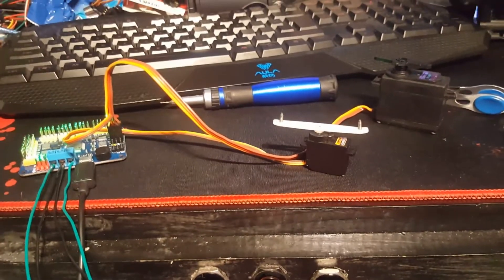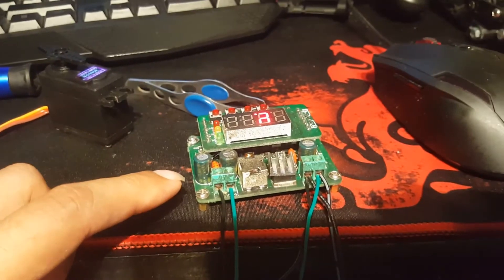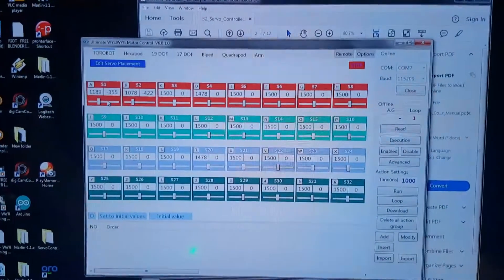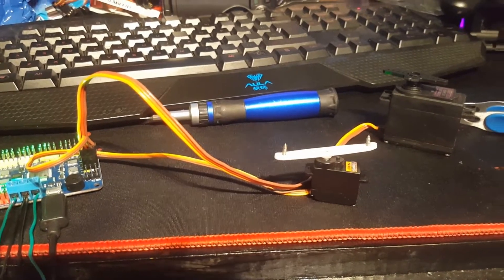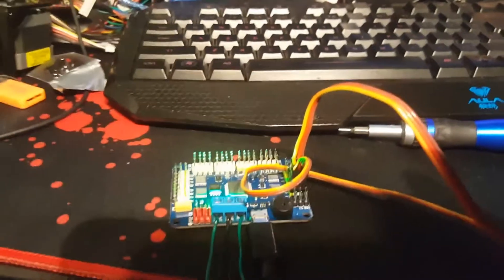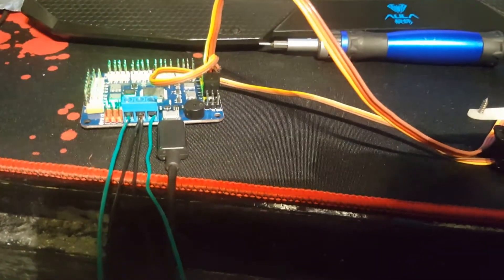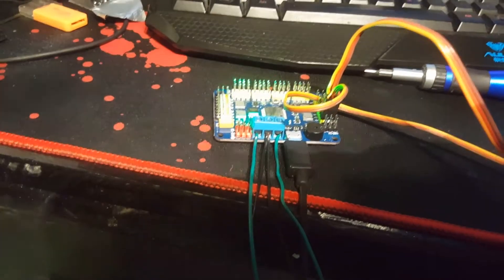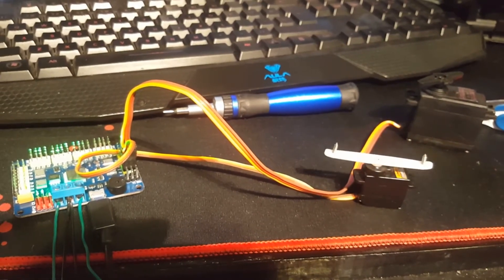How to set up 32 channel servo controller!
Hello everyone in todays video I show how to hook up a 32 channel servo controller board and how to make the servos move.